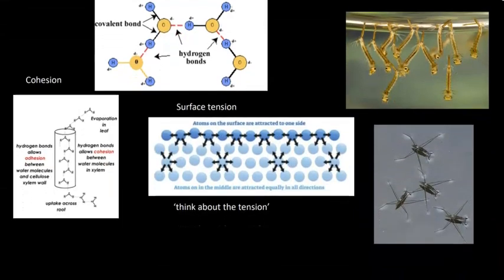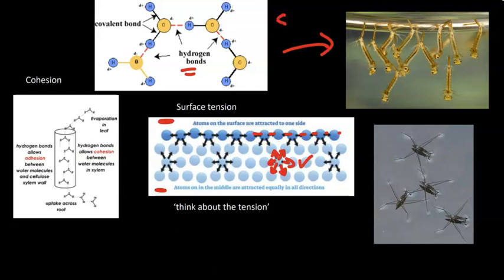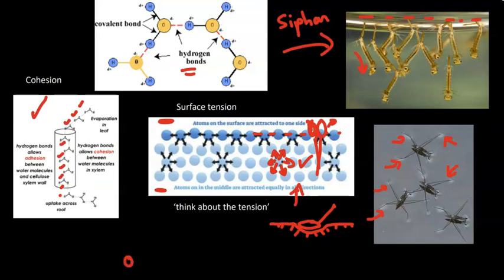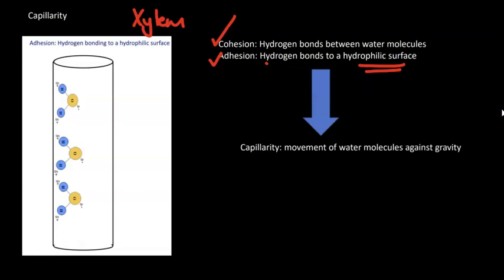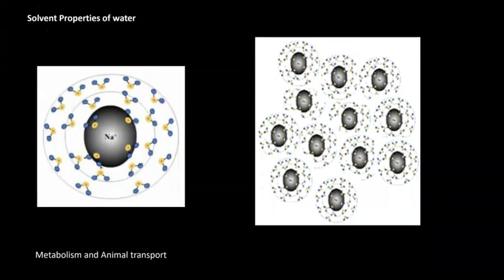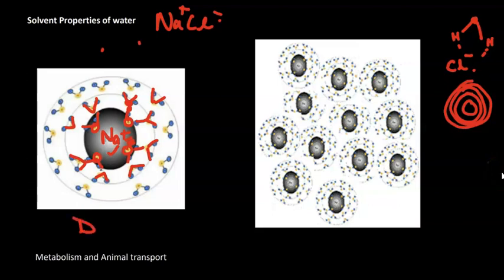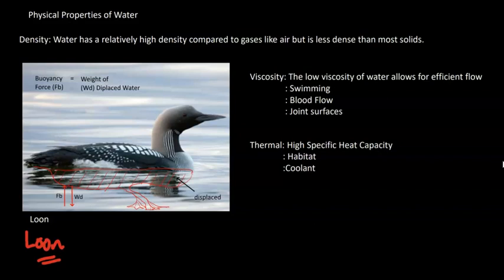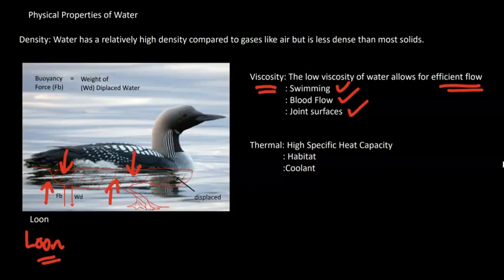02 Properties of Water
00:00 Introduction to Water Properties
00:30 Surface Tension and Mosquito Larvae
02:15 Cohesion and Capillarity in Plants
03:30 Adhesion and Water Movement in Xylem
05:00 Solubility and Ionic Dissolution
07:00 Buoyancy and Floating in Water
09:00 Viscosity and Thermal Stability